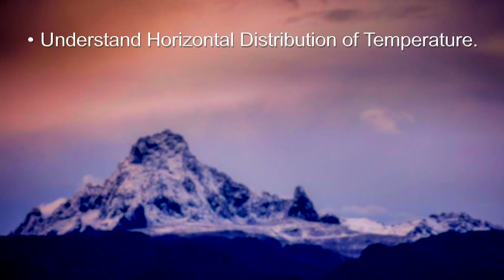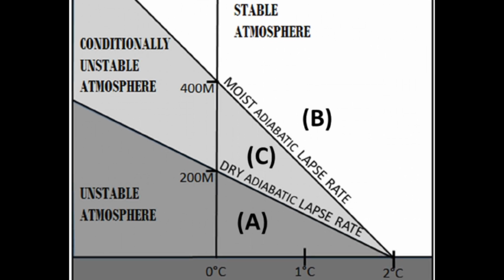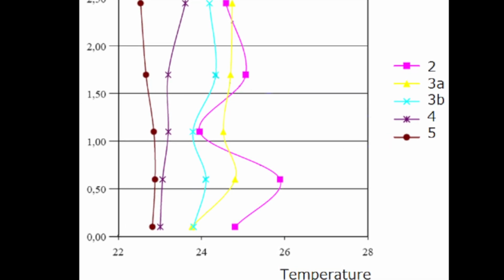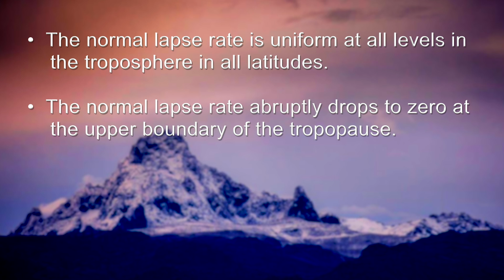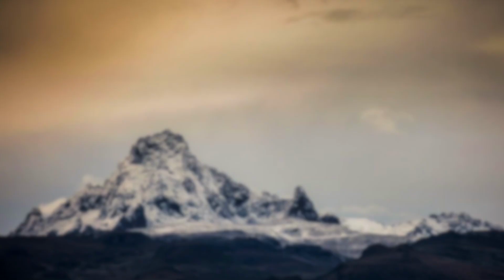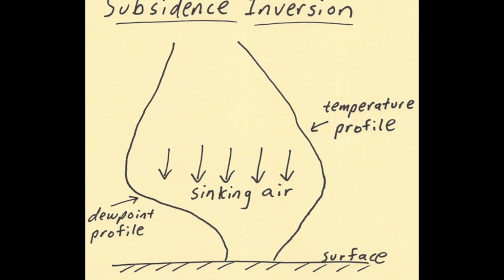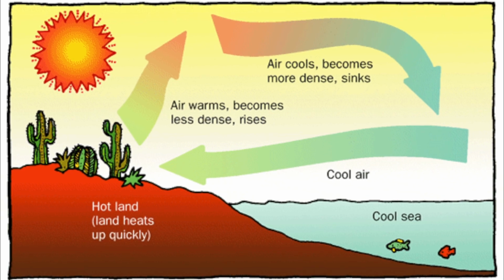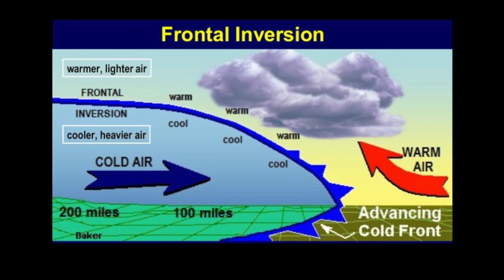Osmania University | BA - 2nd Semester | Geography - Vertical Distribution of Temperature | T-SAT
T-SAT Network Digital Classes are Now Available on Following Platforms:

👉Install T-SAT App:
1. For Android Users: Play Store
2. For Apple Users: AppStore